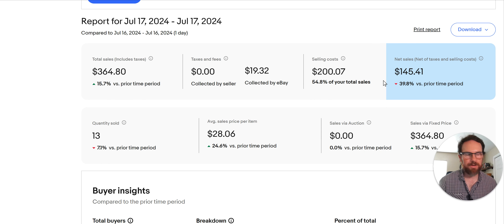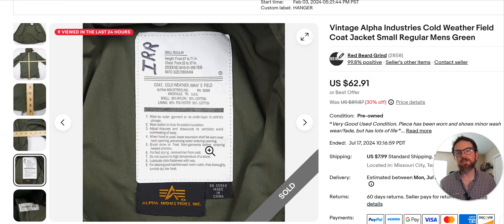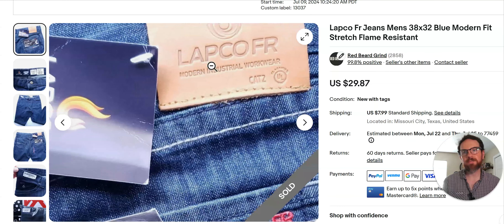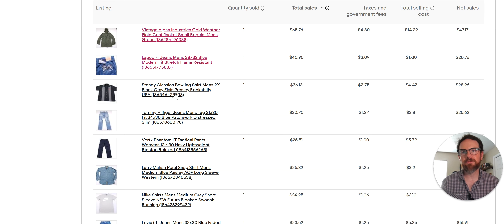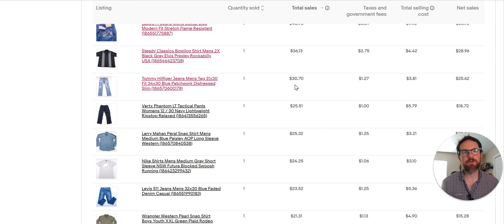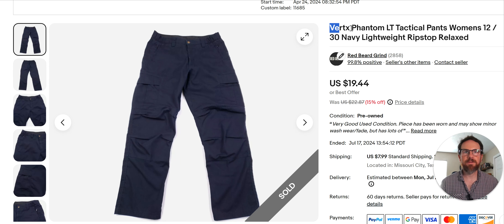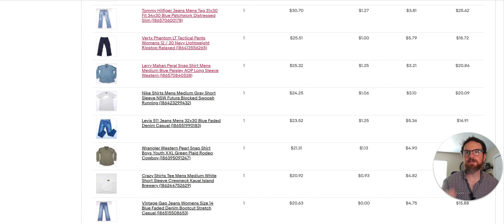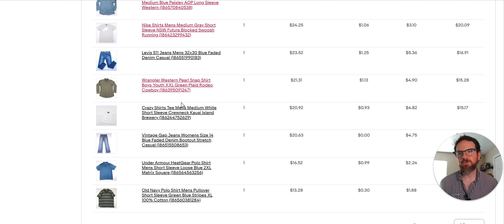$419 Top eBay & Poshmark Sales! What sold? Bolo's and more!